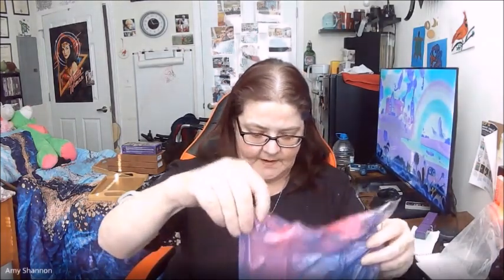Episode 8 Rock Painting Techniques Final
Rock Painting Techniques

In this video, The RockNerd shows how she paints her craft rocks in order to create her rock art.

She uses acrylic paint that can be bought at any craft store or on Amazon.com. She also purchases the raw craft rocks (non polished rocks).